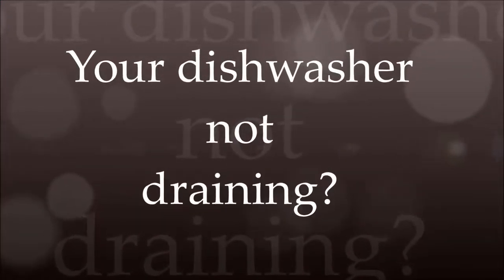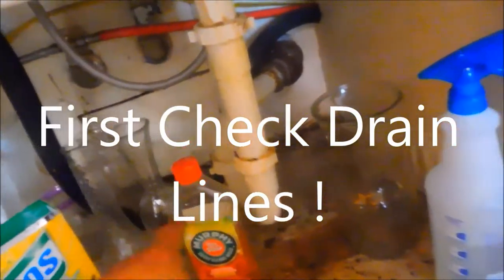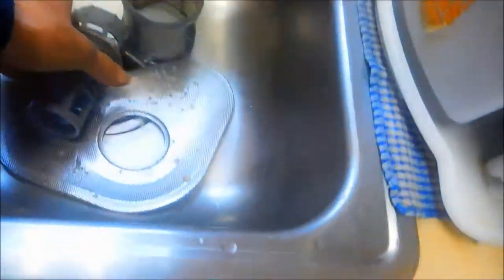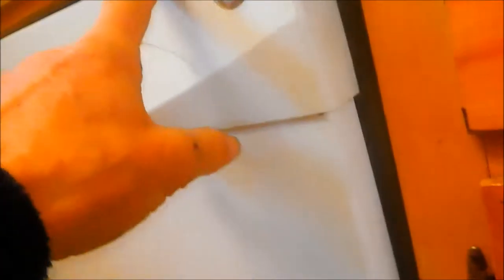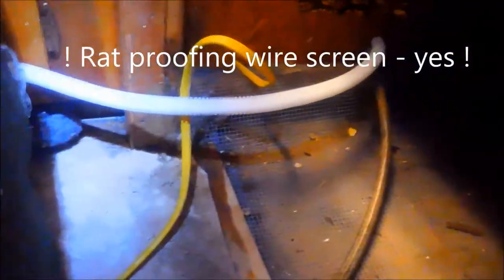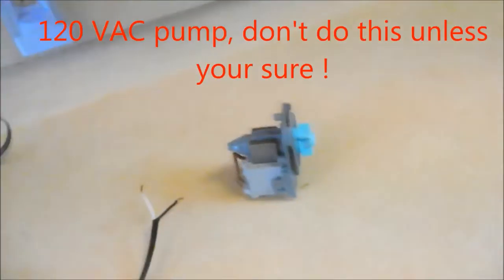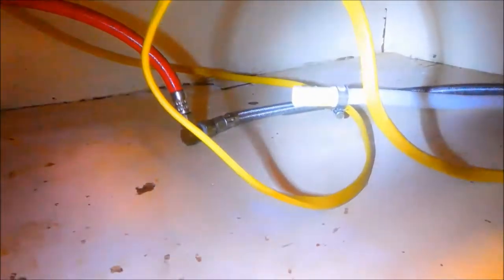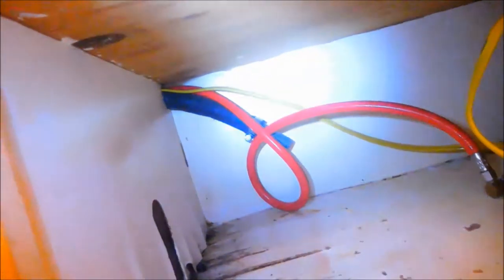Your dishwasher not draining?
Check your drain lines first. Bill's Entrps. z_fixitman @ yahoo 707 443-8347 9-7 I give advice for a fee. Also do service locally. Thank you for reusing, recycling.